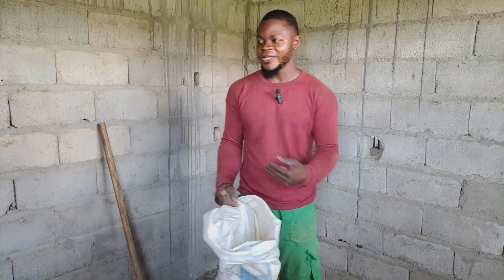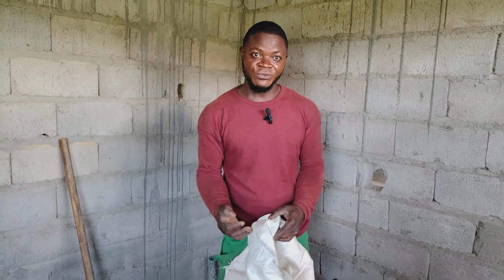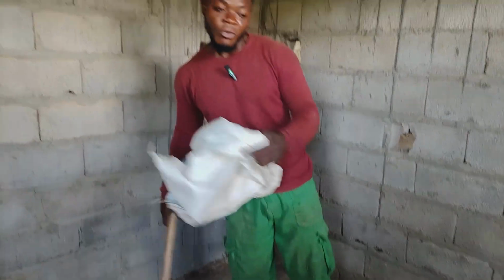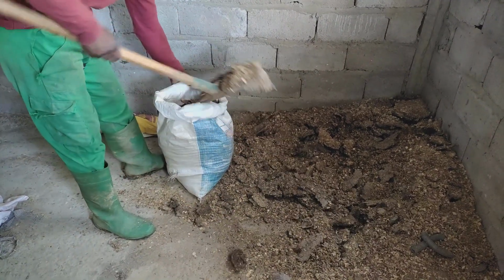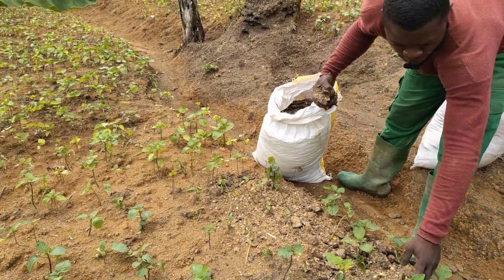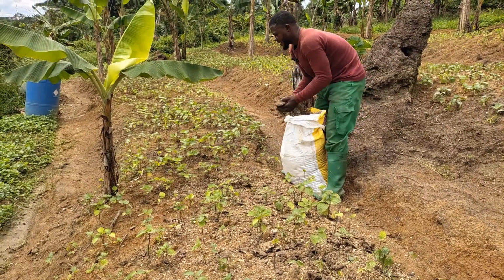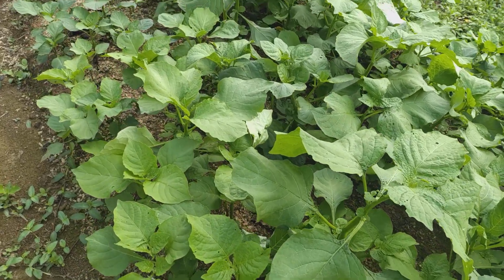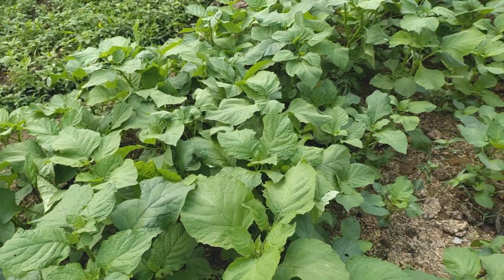What is Manure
Manure is important for agriculture for several reasons:

1. Nutrient enrichment: Manure is a valuable source of organic matter and essential nutrients like nitrogen (N), phosphorus (P), and potassium (K). These nutrients are crucial for plant growth and crop productivity. When manure is applied to the soil, it releases these nutrients slowly, providing a sustained supply of nourishment to plants over time.

2. Soil fertility improvement: Manure helps improve soil fertility by enhancing its physical, chemical, and biological properties. It increases soil organic matter content, which improves soil structure, water-holding capacity, and nutrient-holding capacity. The organic matter in manure also promotes beneficial microbial activity in the soil, supporting nutrient cycling and overall soil health.

3. Sustainable nutrient management: Using manure as a fertilizer helps reduce dependence on synthetic fertilizers, which are manufactured using non-renewable resources and require significant energy inputs. Manure provides a natural and renewable source of nutrients, contributing to sustainable nutrient management practices in agriculture.

4. Waste recycling and environmental benefits: Manure is a byproduct of livestock farming, and its proper management allows for the recycling of organic waste. By using manure as a fertilizer, agricultural systems can minimize waste accumulation and potential environmental pollution. Proper manure management practices, such as composting or anaerobic digestion, can also help reduce odors, mitigate greenhouse gas emissions, and prevent nutrient runoff into water bodies.

5. Cost-effective and accessible: For many farmers, especially those with livestock operations, manure is a readily available and cost-effective source of nutrients. It reduces the need to purchase expensive synthetic fertilizers and can be a more affordable option for maintaining soil fertility and crop productivity.

However, it's important to note that the use of manure in agriculture requires proper handling and application techniques to optimize its benefits and minimize potential risks, such as nutrient imbalances or the spread of pathogens. Following recommended guidelines and best practices for manure management is crucial to ensure its safe and effective utilization in agricultural systems.
Tag;